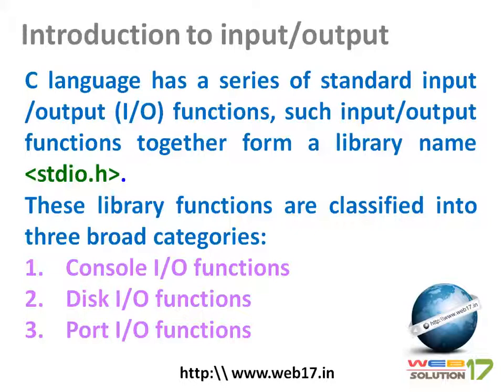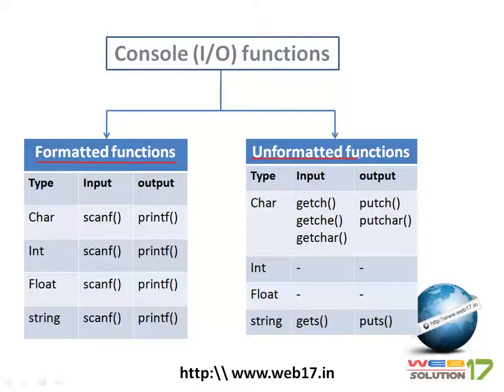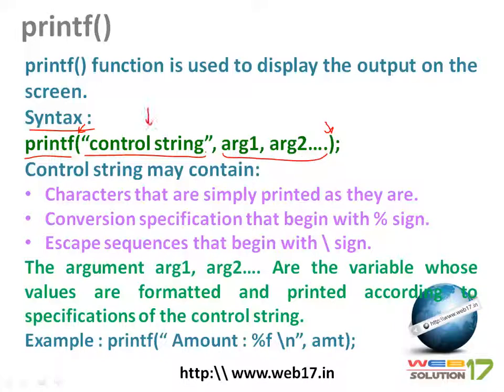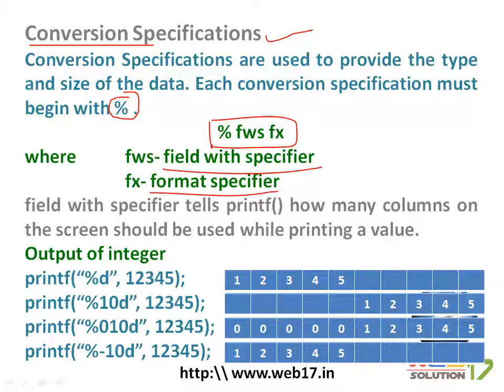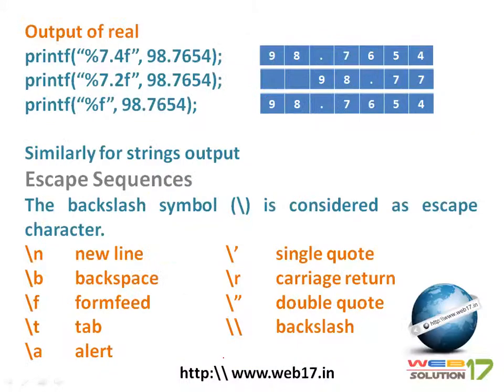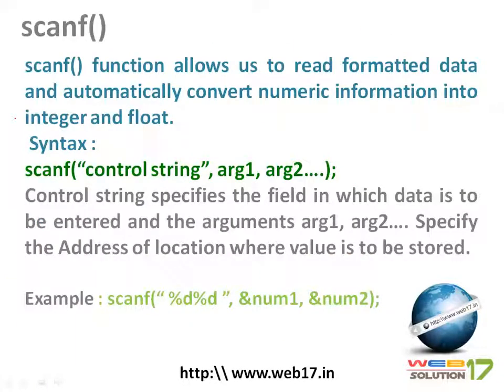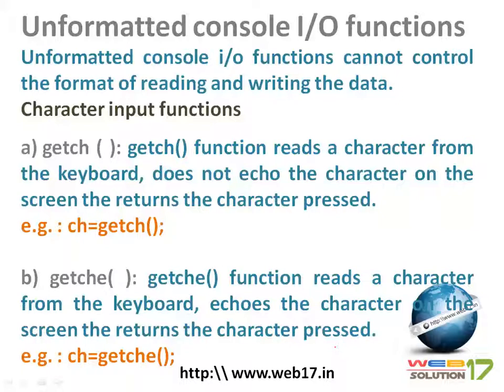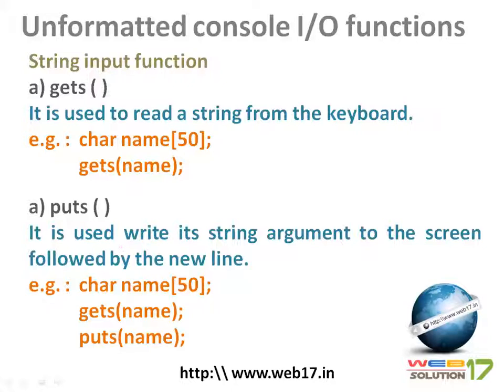4 C Language Basic Input Output Functions